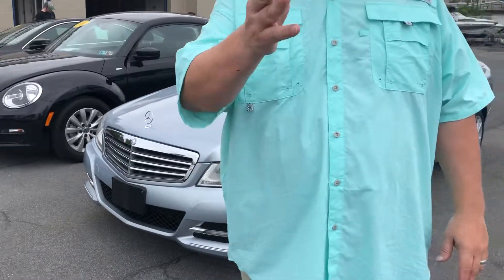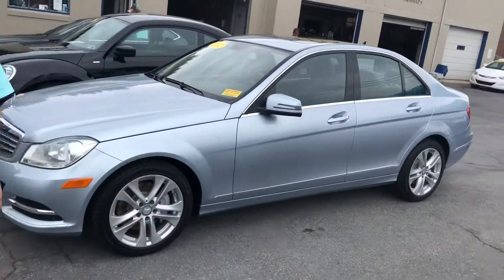2013 Mercedes 300C